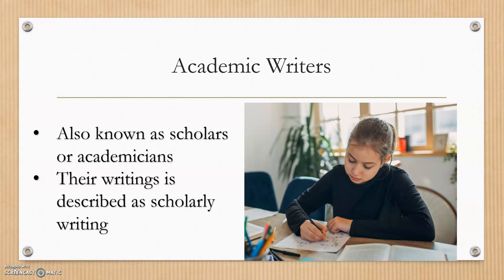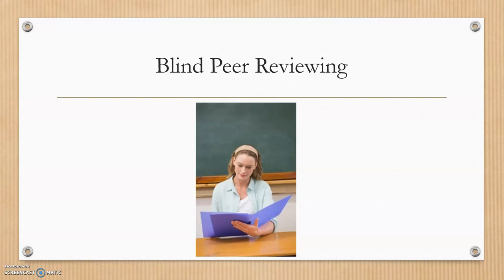Introduction to Academic Writing/ Part 3